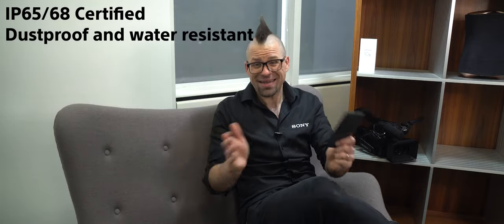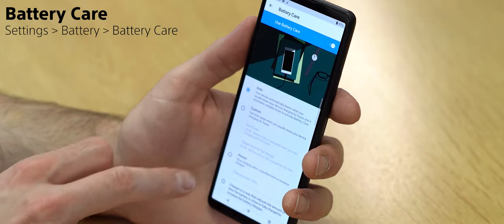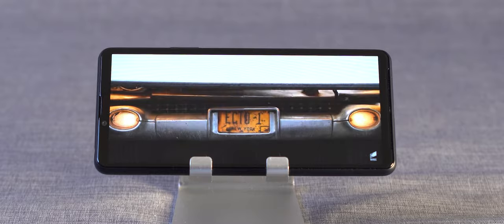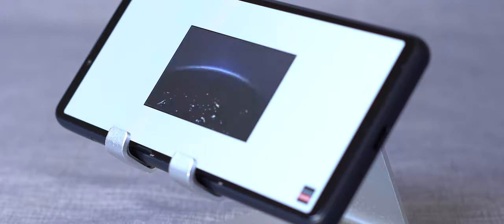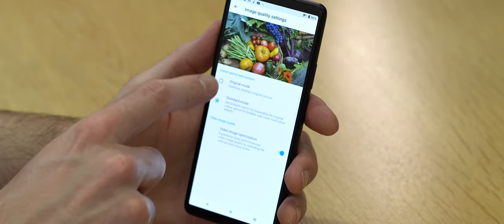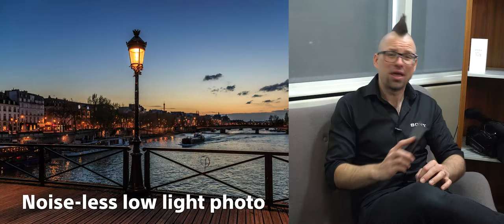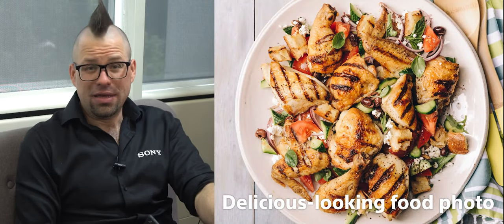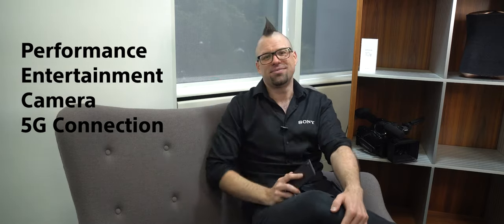Everything you need to know about the Xperia 10 III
I'm back to talk you through some of the features of the Xperia 10 III and how to get the most out of this 5G all-rounder!